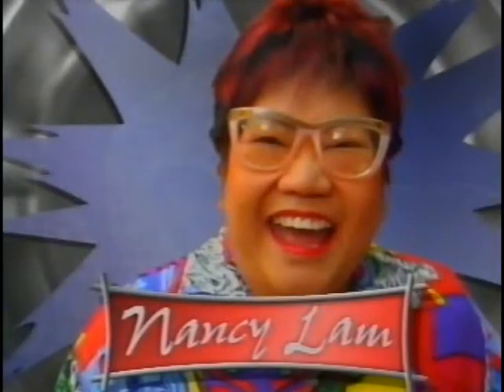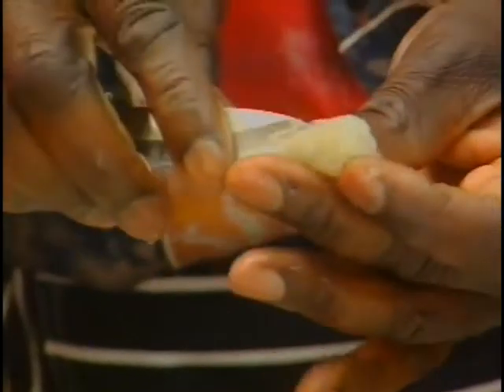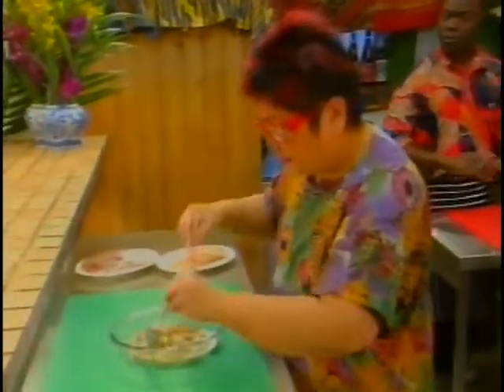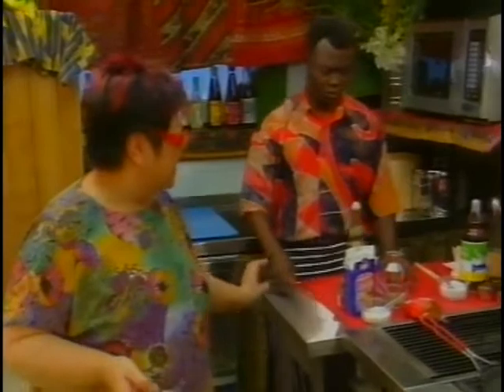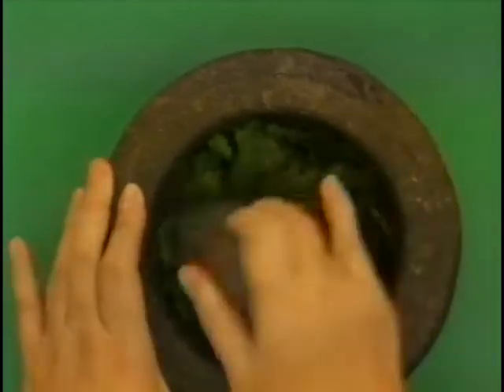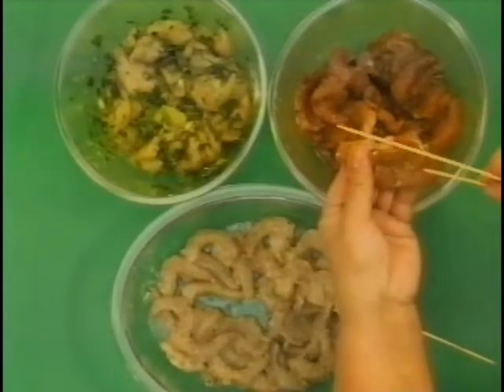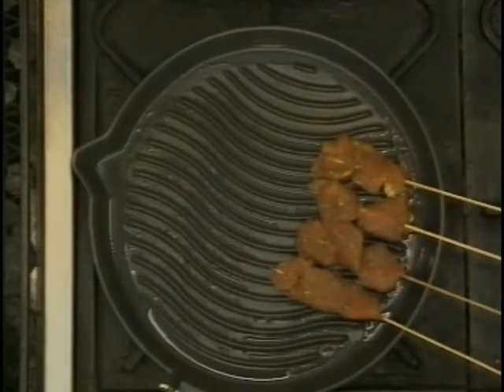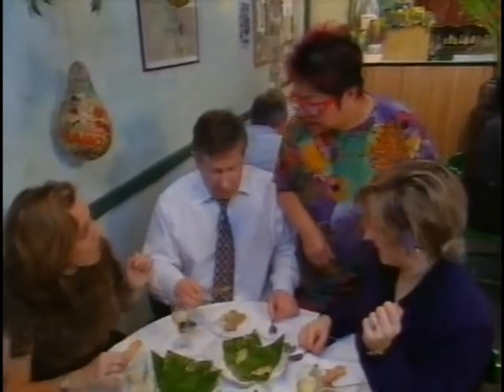Nancy Lam - Ep 6 - Food from the Elements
Three Wise Men
Tamarind Chicken
BBQ Veg